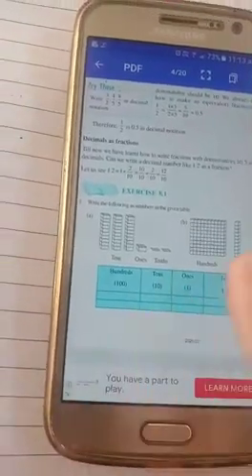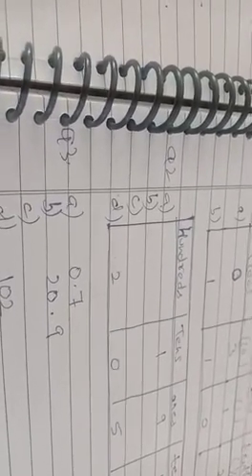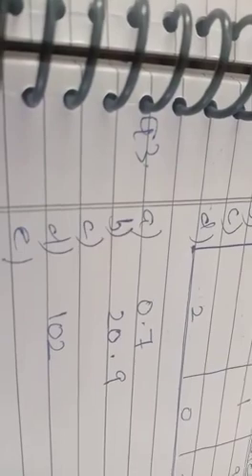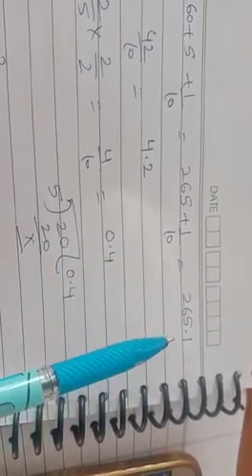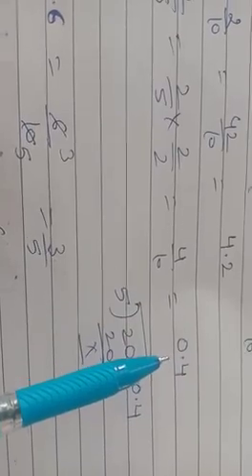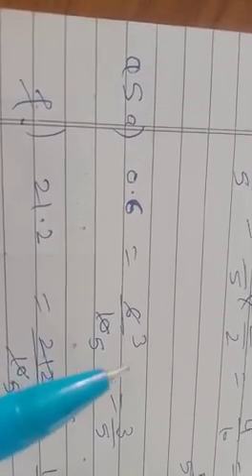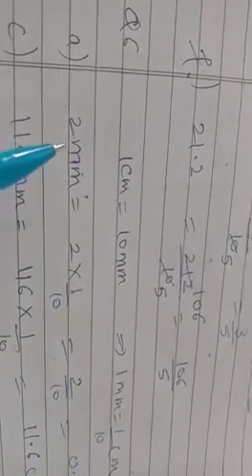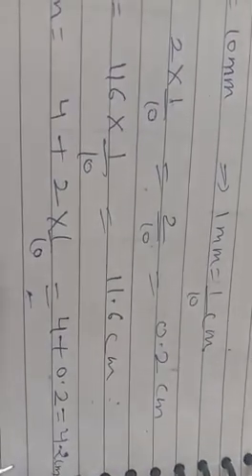Clas 6th , chapter- decimals